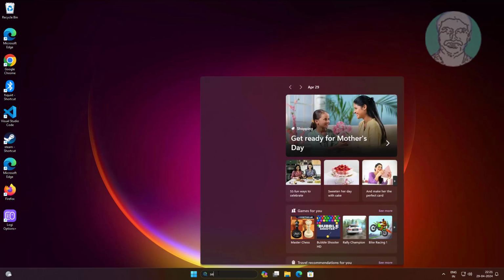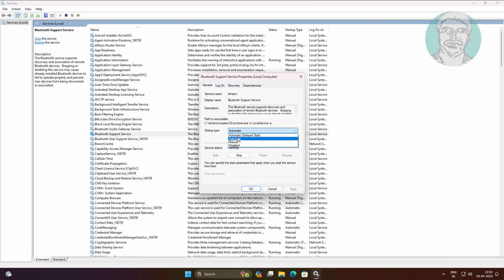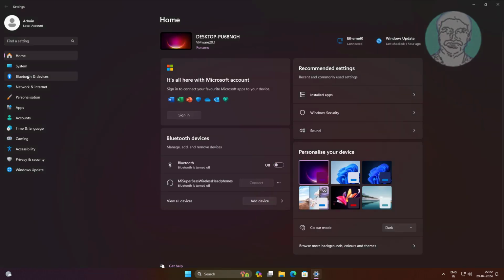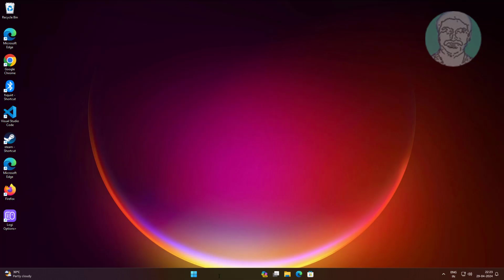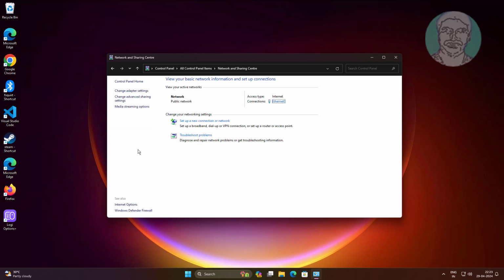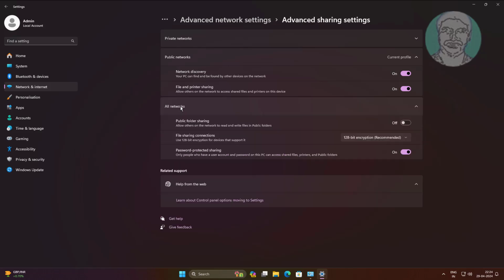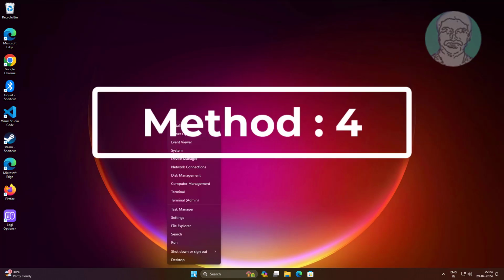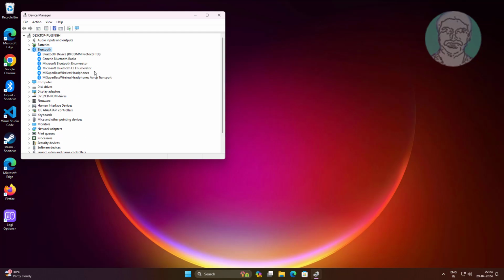Fix Bluetooth File Transfer Not Completed, File Transfer Is Disabled By Policy In Windows 11/10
This Tutorial Helps to Fix Bluetooth File Transfer Not Completed File Transfer Is Disabled By Policy In Windows 11/10

00:00 Intro
00:10 Method 1 - Bluetooth Support Service
00:31 Method 2 - Turn On Bluetooth
00:48 Method 3 - Advanced Sharing Settings
01:36 Method 4 - Update Bluetooth Device
02:47 Closing